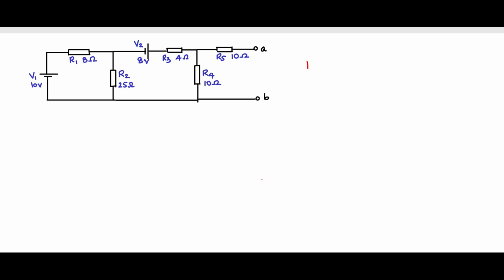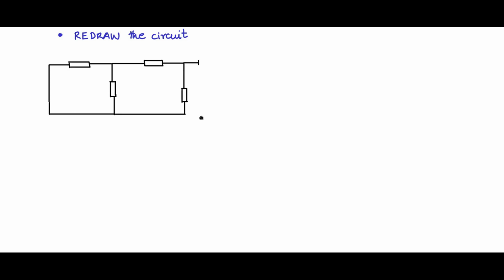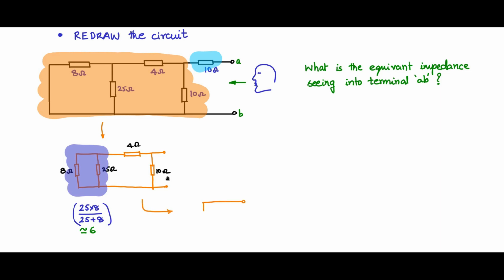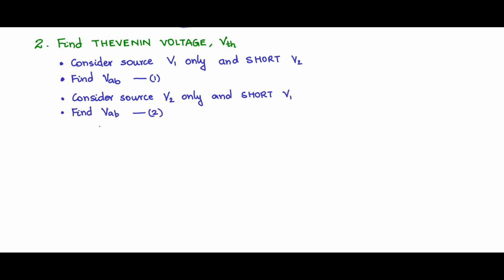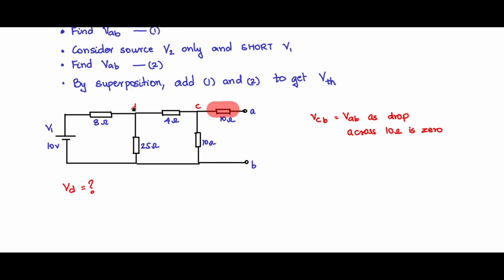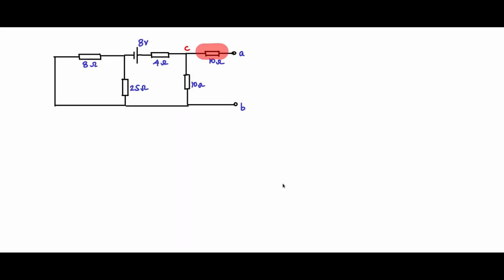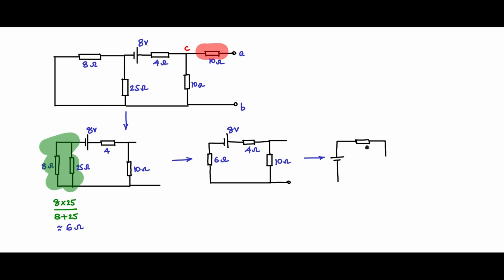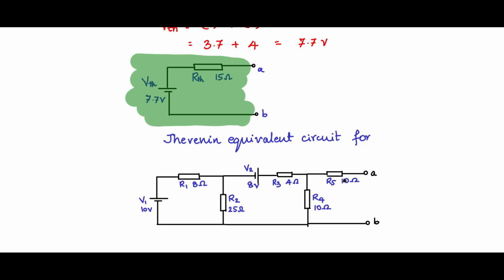Thevenin equivalent - example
The video shows an example on evaluating the Thevenin equivalent of a given circuit network.